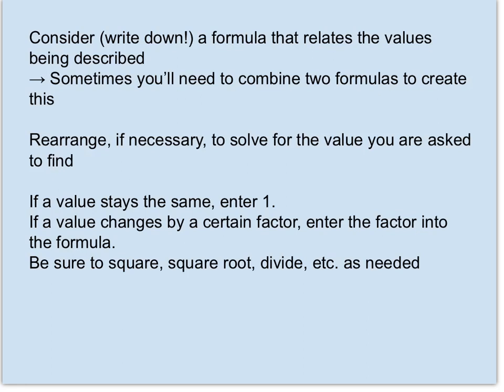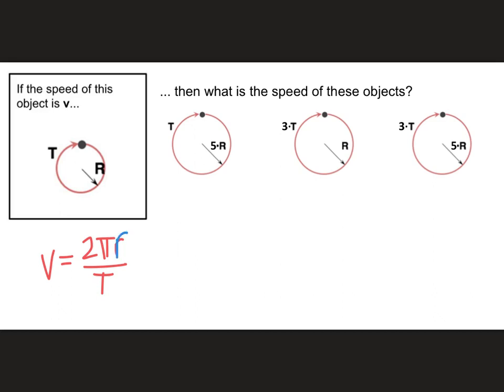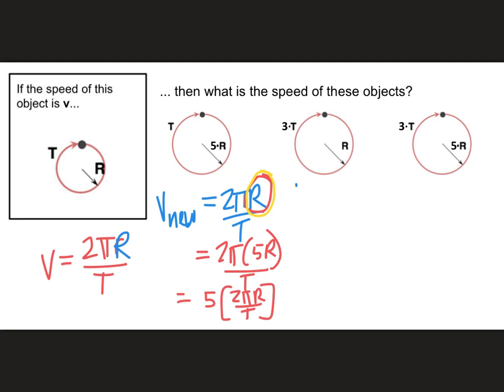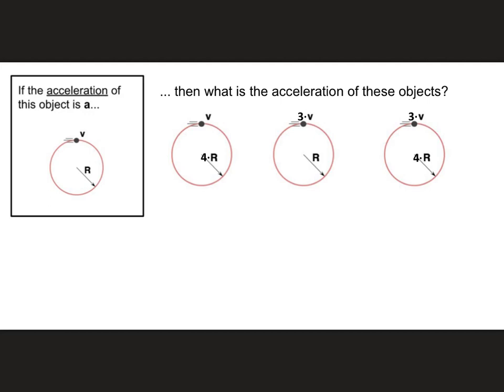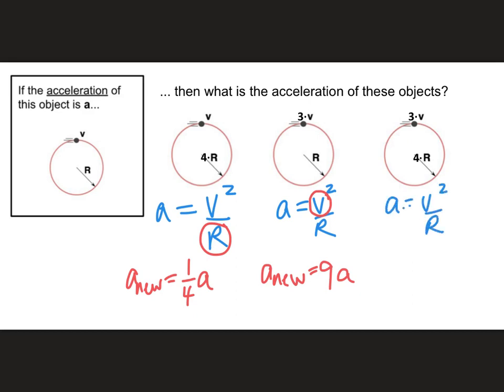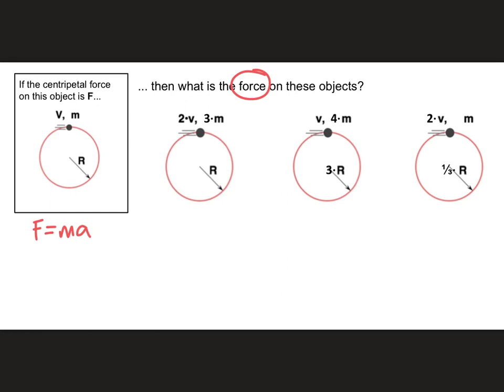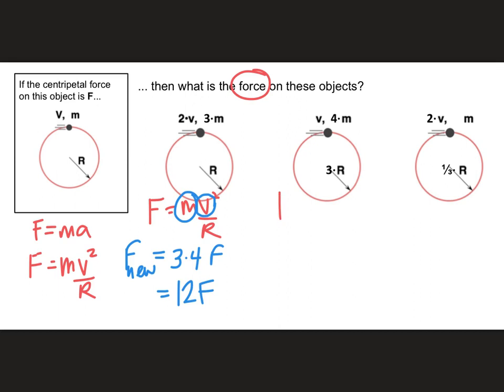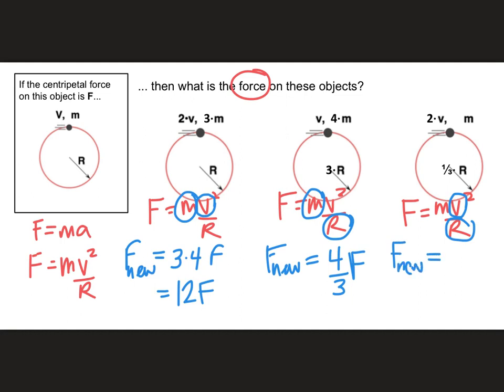5D proportional reasoning - UCM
How to interpret proportional information with circular motion formulas